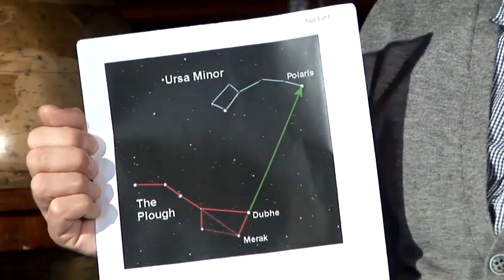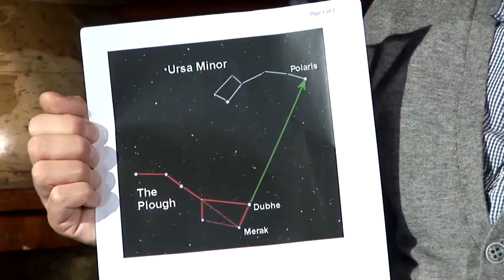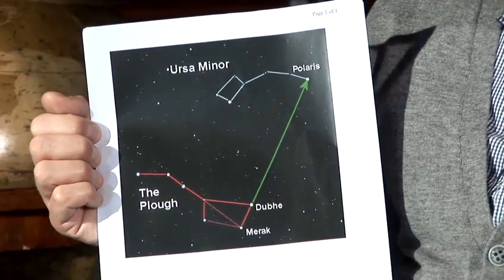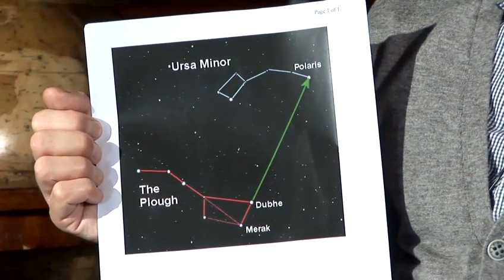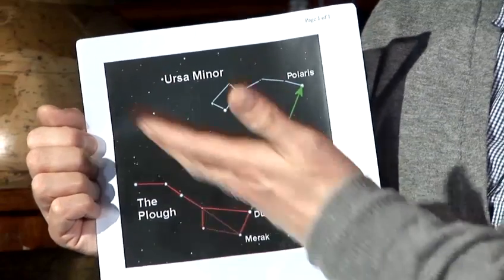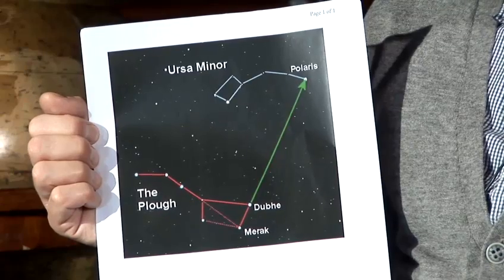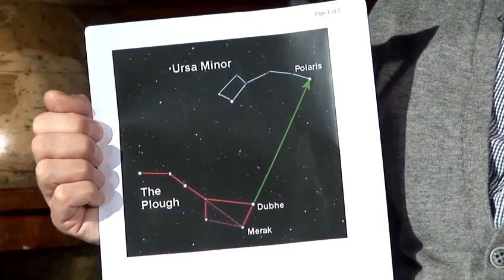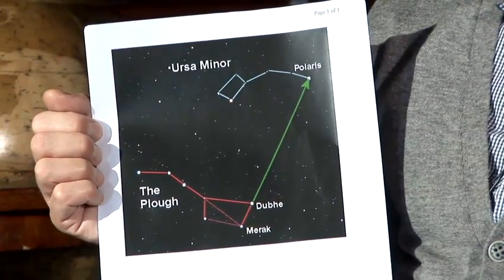How To Locate The North Star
Looking for a instructional video on How To Locate The North Star ? This helpful short video explains exactly how it's done, and will help you get good at solar system. Enjoy this tutorial from the world's most comprehensive library of free factual video content online.